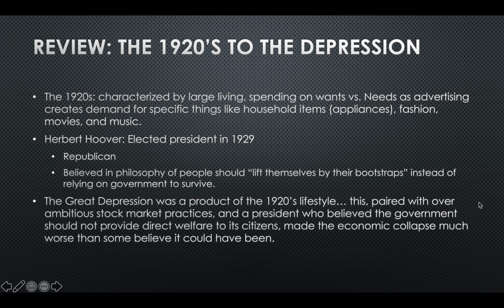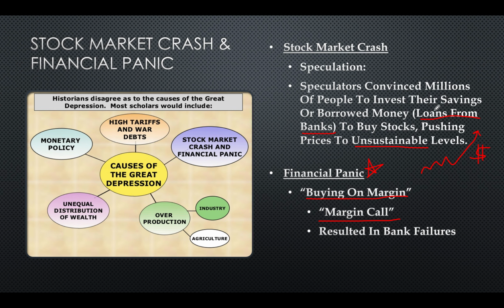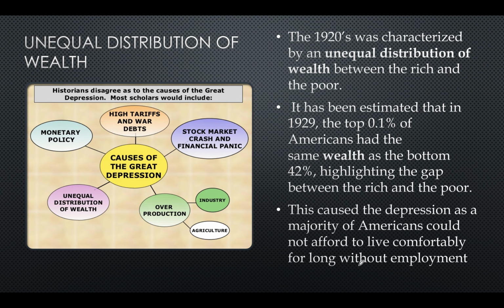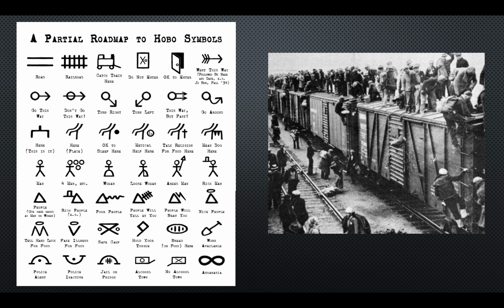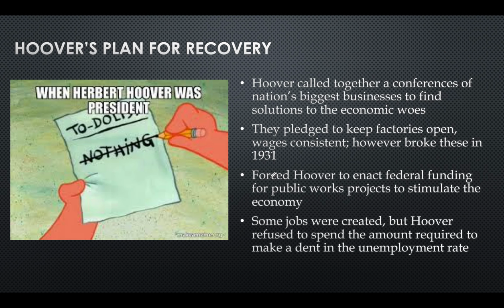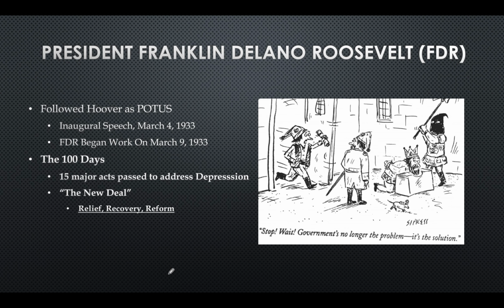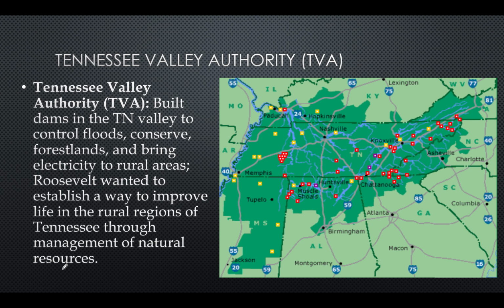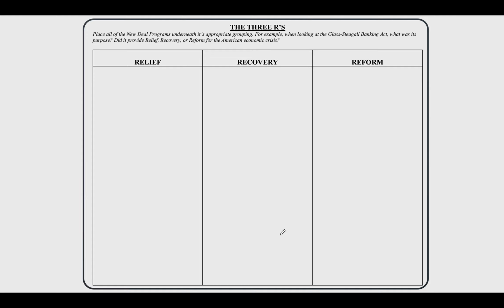The Great Depression & The New Deal